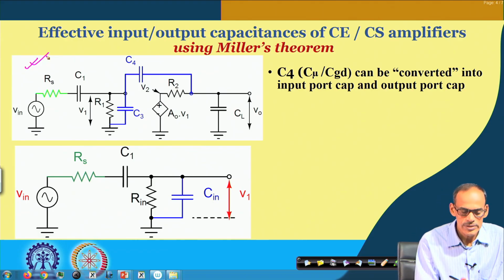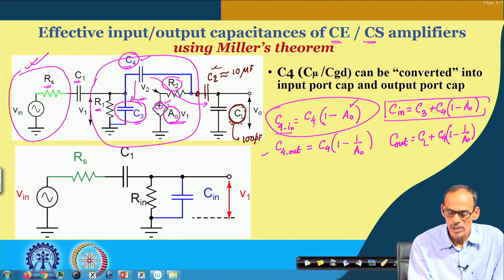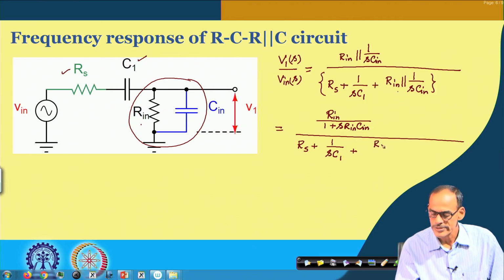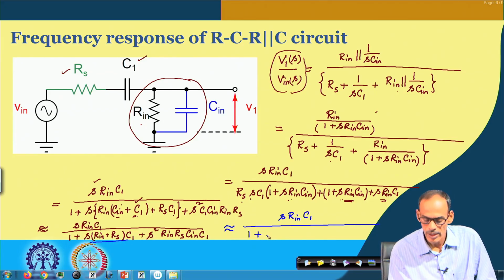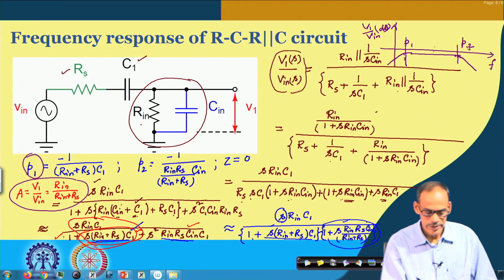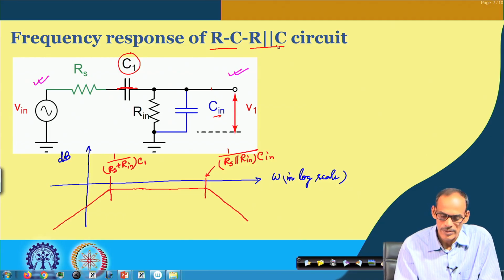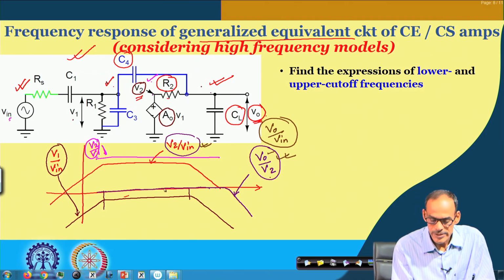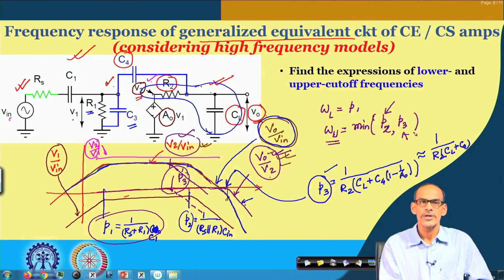Lecture 41 : Frequency Response of CE/CS Amplifiers Considering HF Models of BJT and MOSFET (Part B)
Effective input / output capacitances of CE / CS amplifiers using Miller's theorem, Frequency response of CE / CS amplifiers by considering the high frequency models